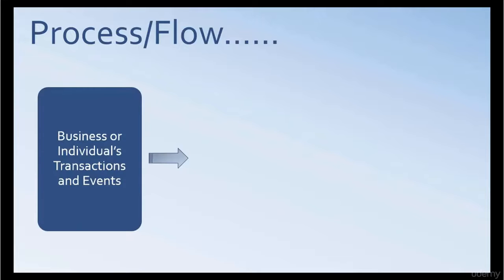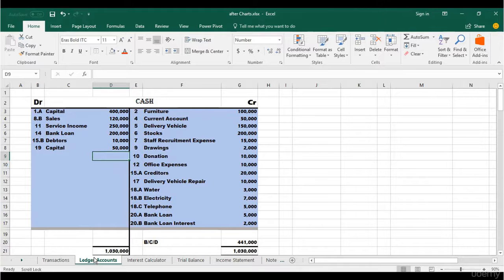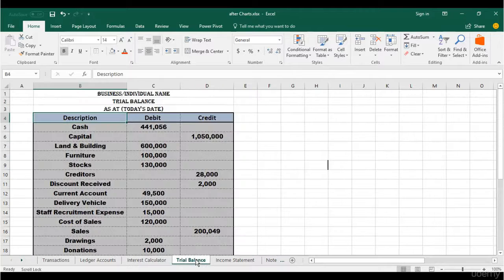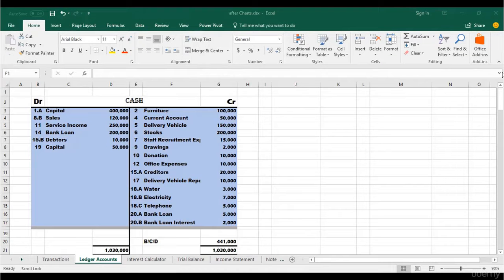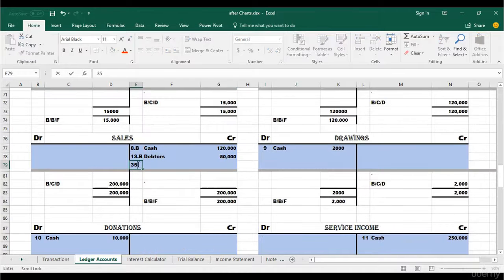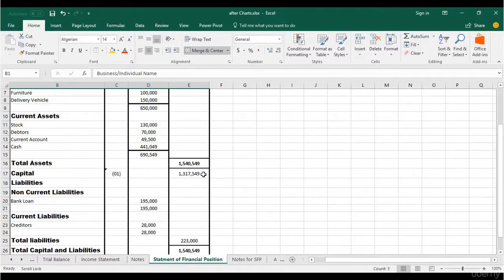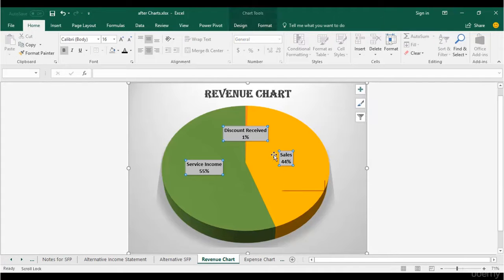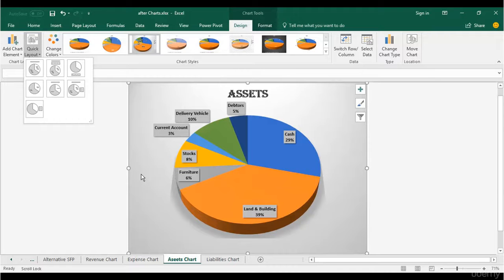Excel for Accounting and Bookkeeping - learn Excel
What you'll learnHow to develop a Life Time Accounting TemplateBasic Accounting PrinciplesUseful Excel Tricks Related to Accounting
designed to teach anyone who enroll to develop an Accounting Template on their own.
Course will Start with the discussion of, Basic Accounting Principles So the
follower of the Course will have Basic idea about the Accounting Concepts which
will be useful in the creation of the Accounting Template.

Then Instructor
will explain step by step how to develop an Accounting Template Starting from
drawing Ledger Accounts to setting up Outputs such as Income Statement and

Most attractive
feature of the target Accounting Template is that it is a life time template
without any maintenance and upgrade cost you can use over and over without any
additional cost, so why pay more for Accounting software’s when you can develop
your own Accounting Template which you customize based on your preferences and
needs.

Template is set
in Such a way once you input transactions in Ledger Accounts and Link with
Trial Balance Template will generate Income Statement and Statement of
Financial Position and Linked Charts, in next accounting period all you have to
worry about new transactions which need new accounts but with the knowledge of
Basic Accounting principle user will able to link new accounts.

This course will
be a Three in one Package since user will have a self-developed Accounting
Template and will have a knowledge about Basic Accounting Principles and Excel
tricks related Accounting Template.

So enroll and
develop your own Accounting Template and be your Own Accountant…..